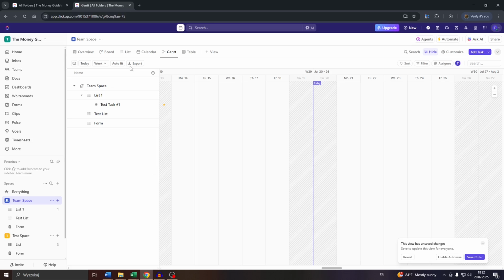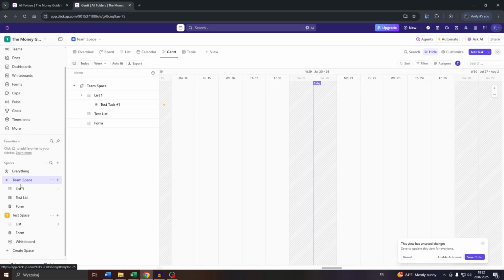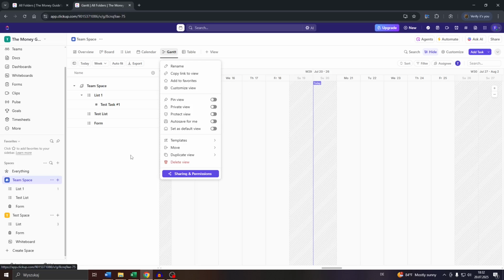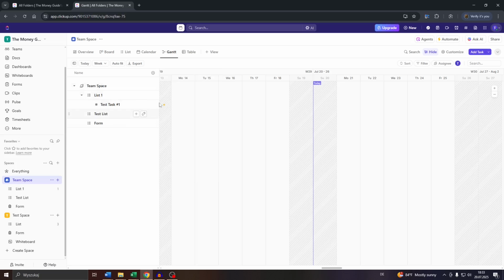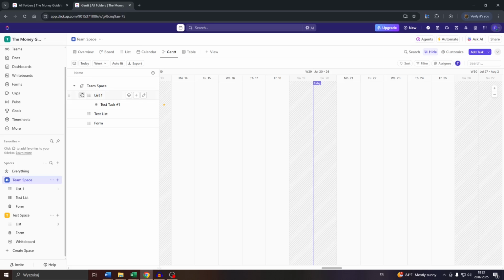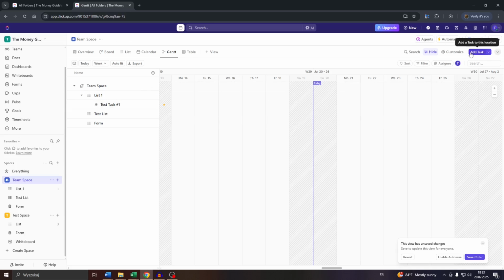How to Use Gantt View on ClickUp — Step by Step ClickUp Tutorial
In this tutorial we show how to use Gantt view in ClickUp to manage timelines.

If you're interested in learning more about how to use ClickUp, you may learn how to use whiteboard presentations on ClickUp, too, in this tutorial